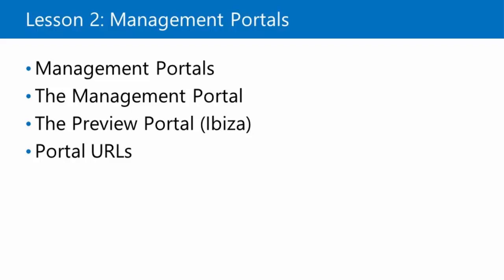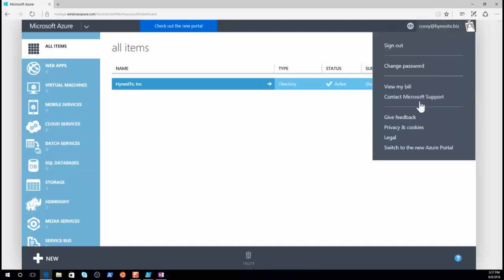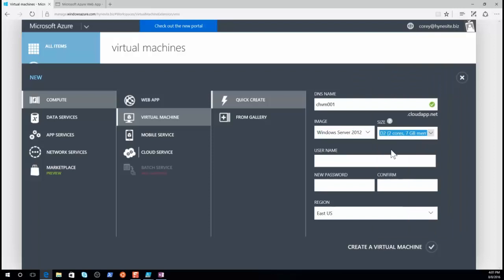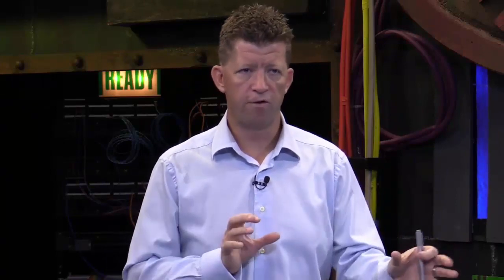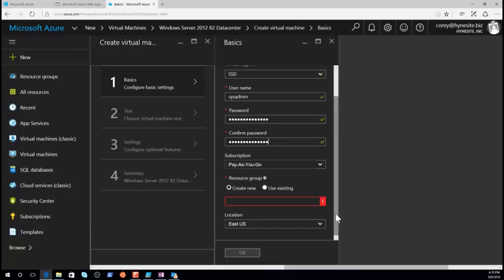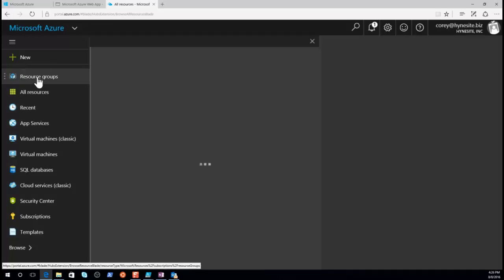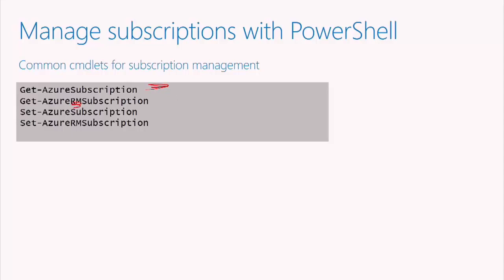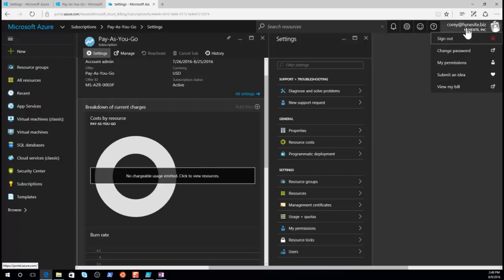4. Overview of The Microsoft Platform (Part 2)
Microsoft Azure provides a collection of services that you can use as building blocks for your cloud applications